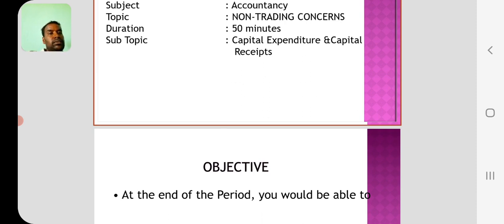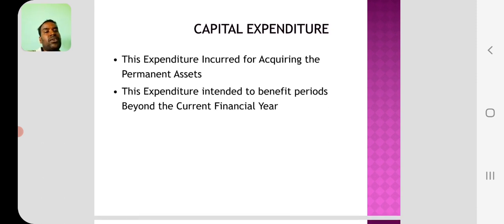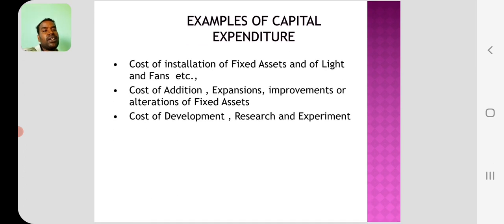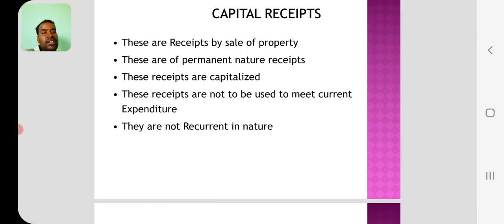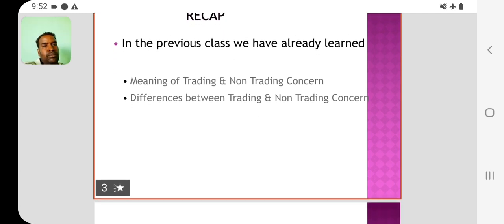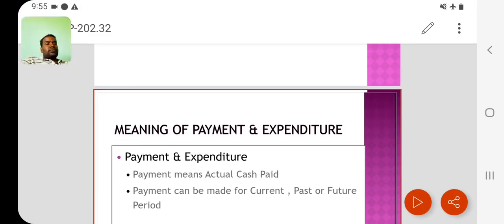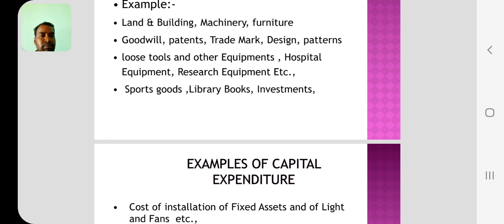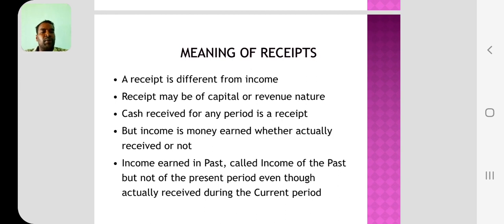Terms used in Non Trading Organizations